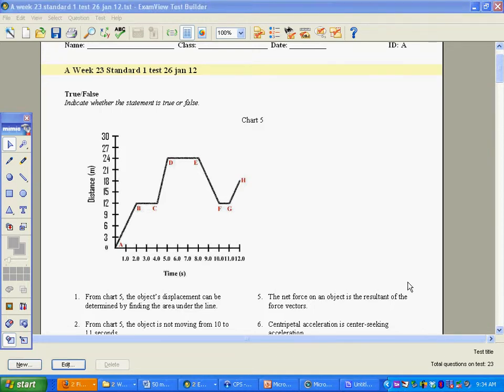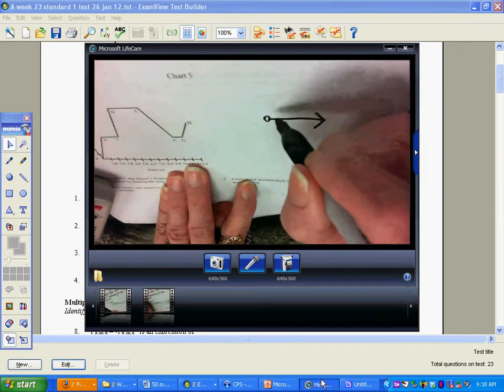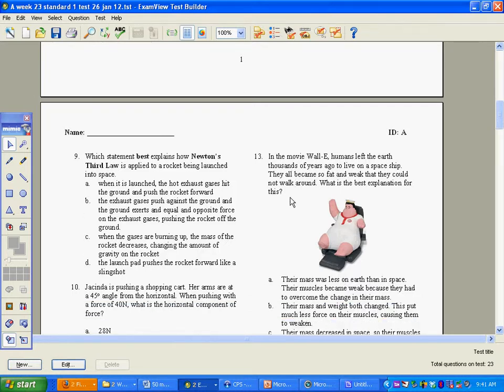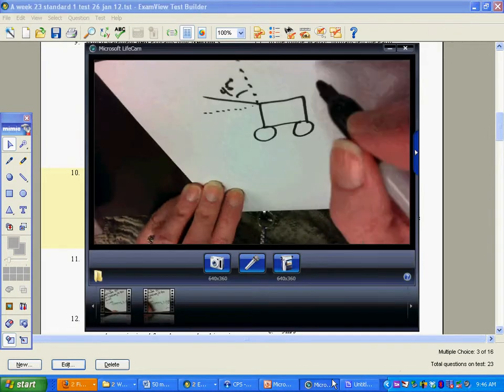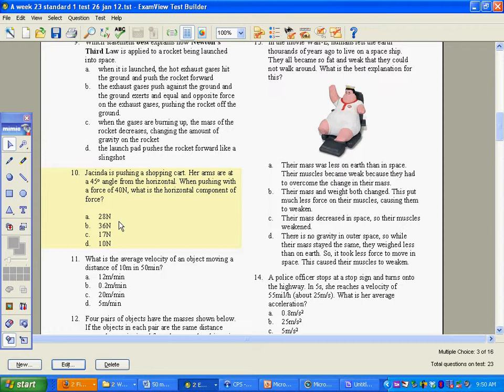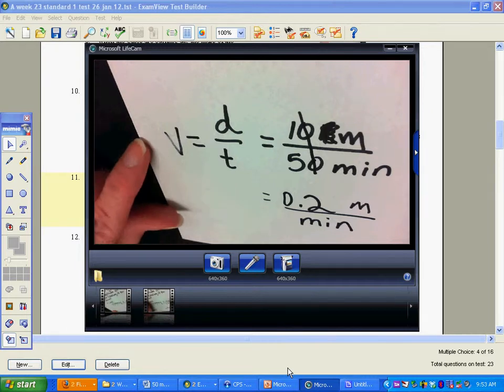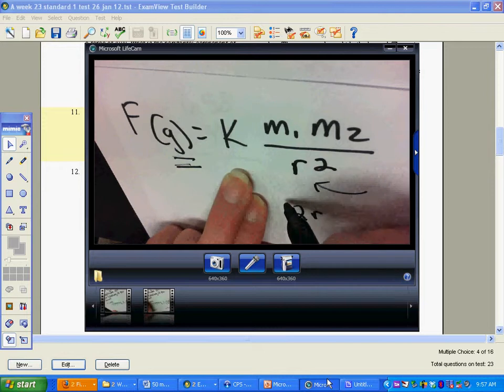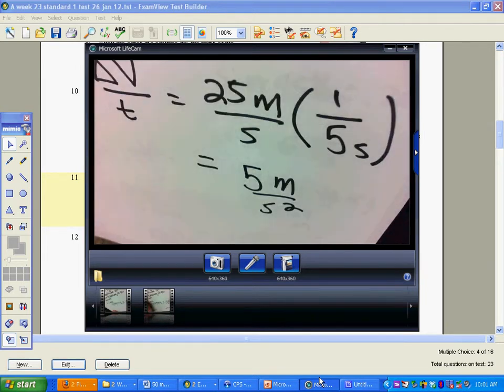U2 motion and force exam review 31 jan 12